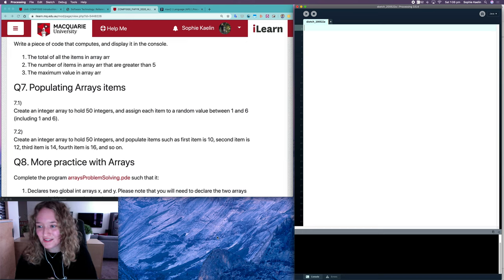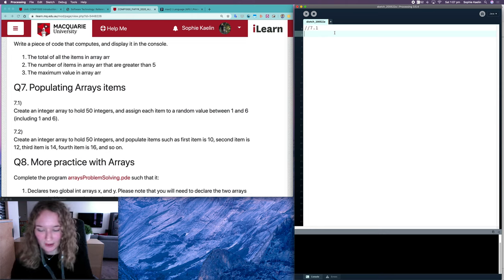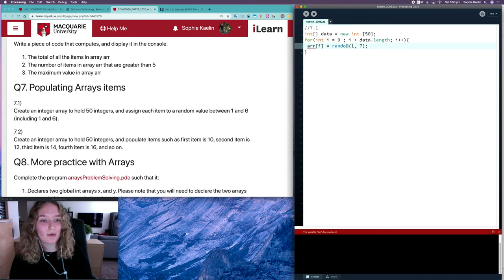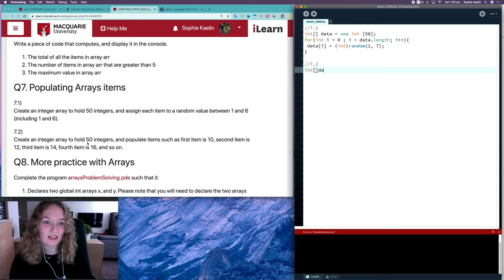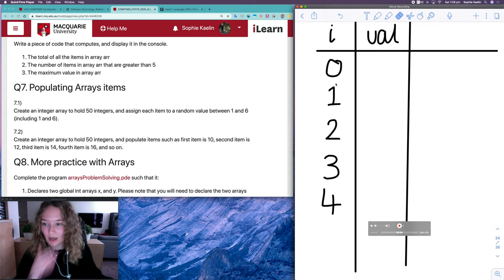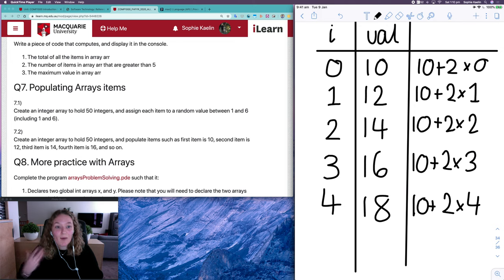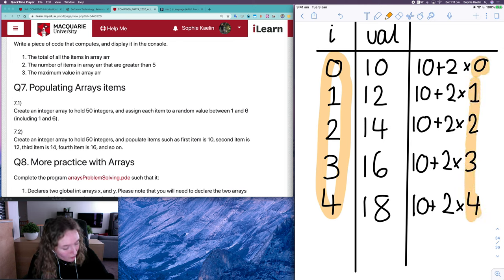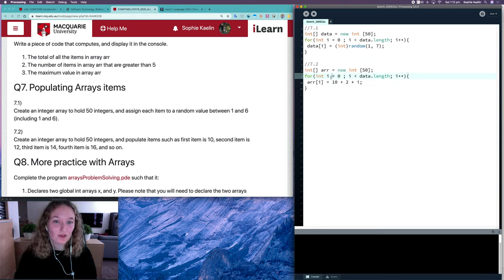COMP1000 Week 10 Question 7 Explained (CD1Q7)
Declaring, Creating and assigning values to arrays